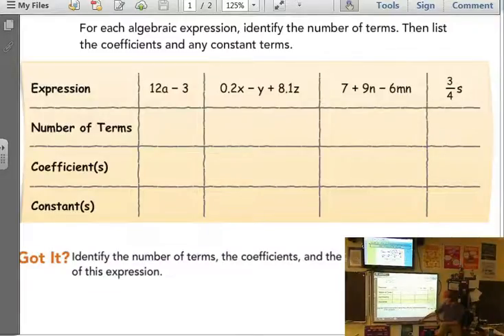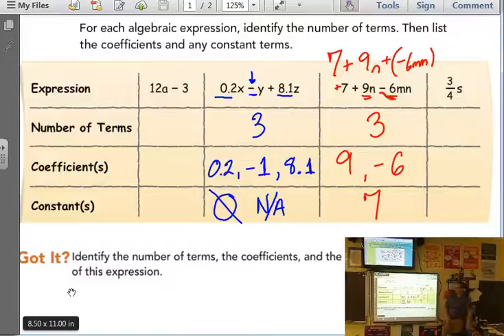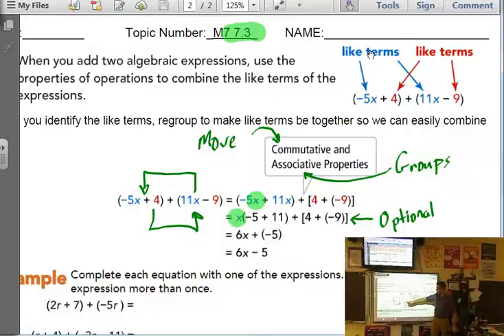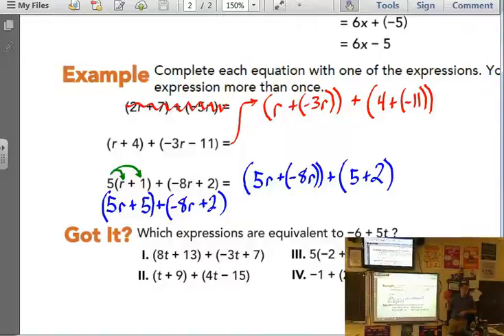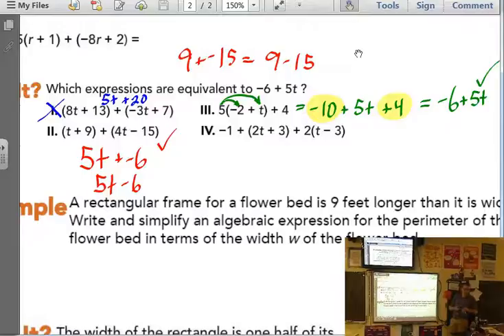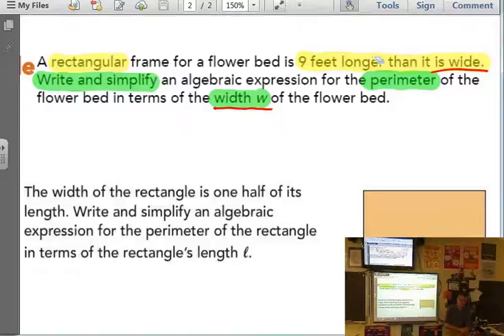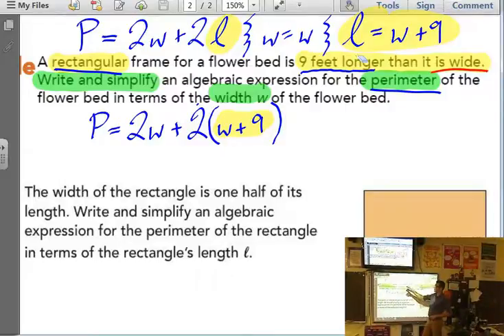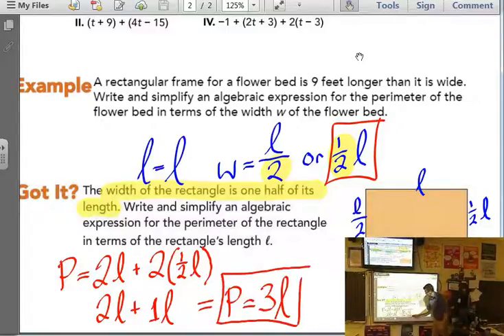M7 - 11.28.16 - 7.3 - Combining Algebraic Expressions